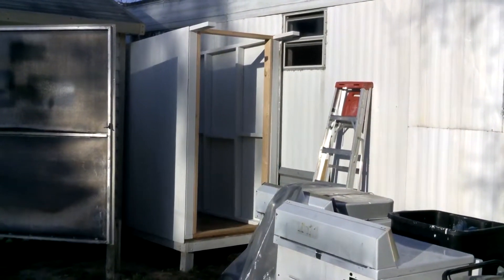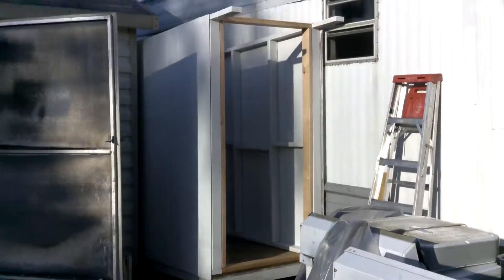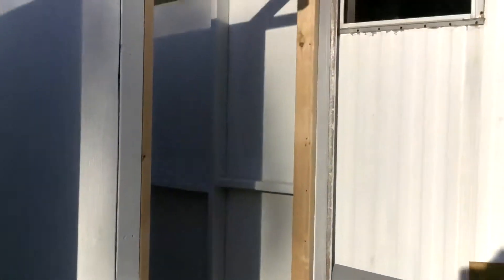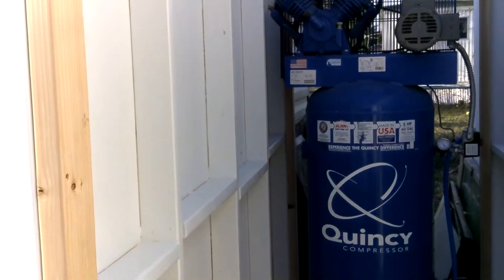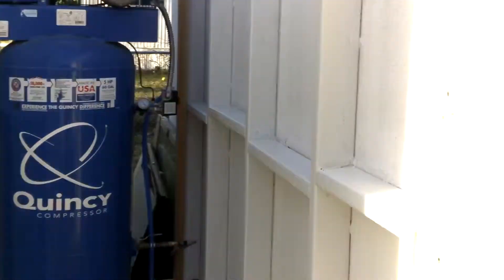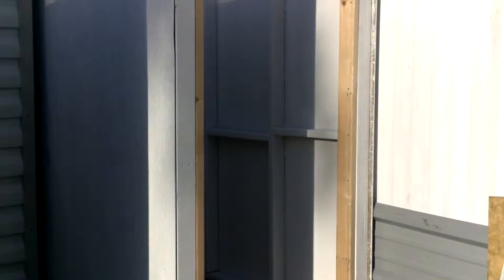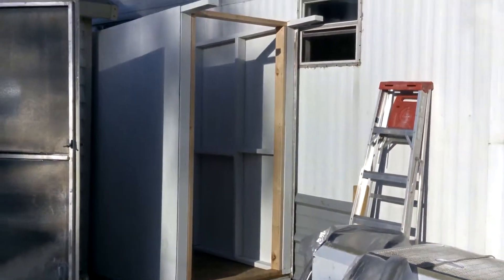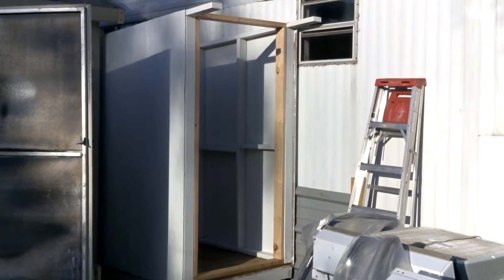Air compressor shed update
Well, I didn't get completely done with the compressor shed. Two coats of paint while it was apart took the most time. Then waiting on a neighbor to help me lift the walls into place. Hopefully finish this coming weekend, weather permitting. ☺